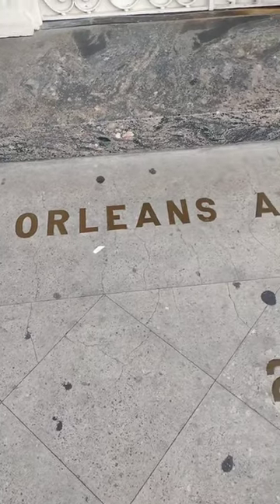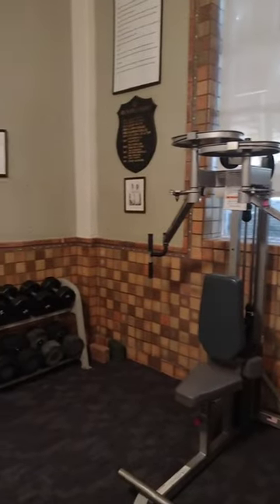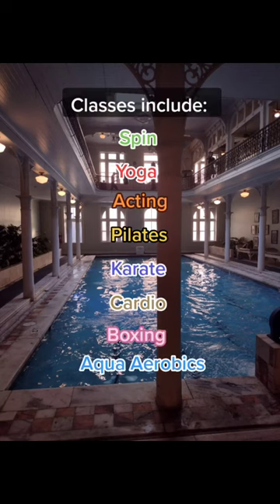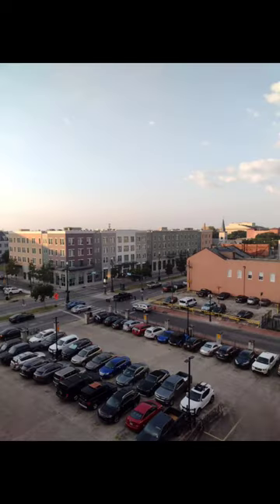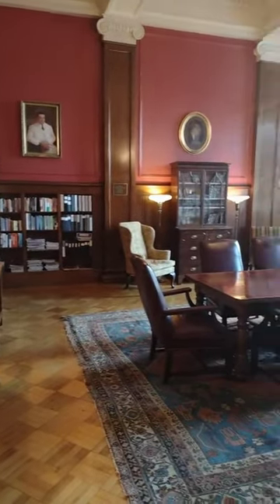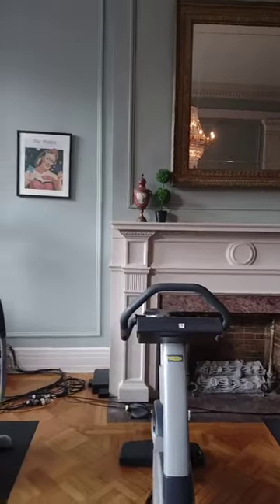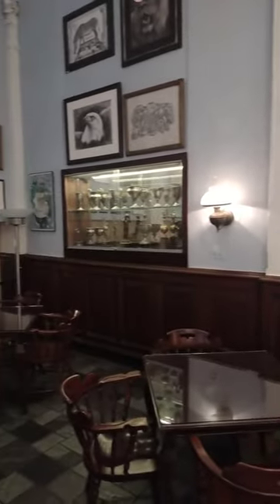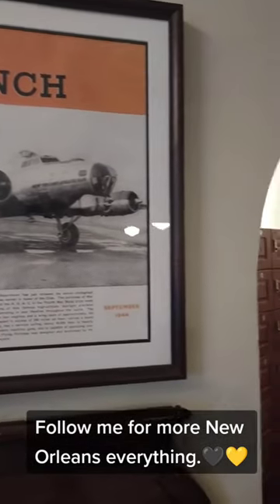New Orleans Athletic Club History